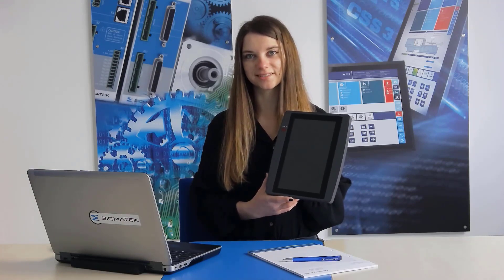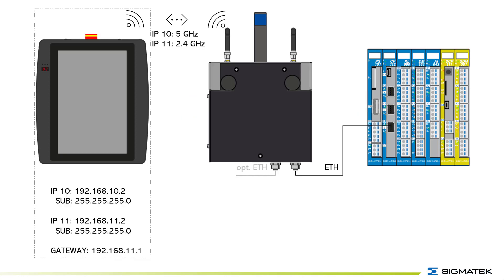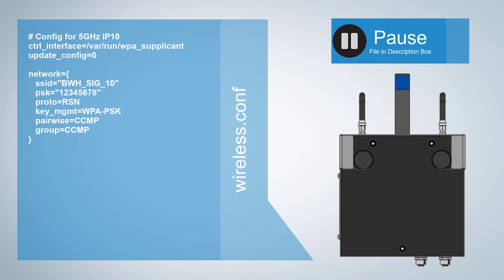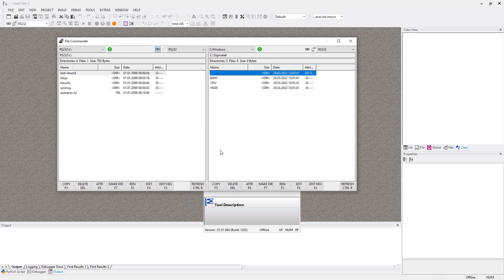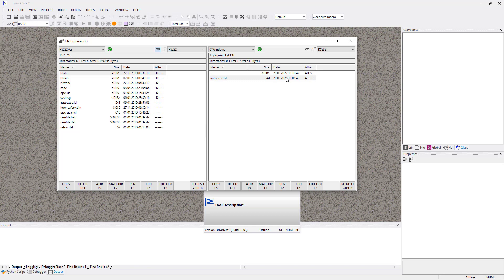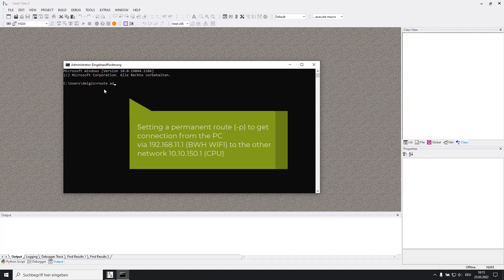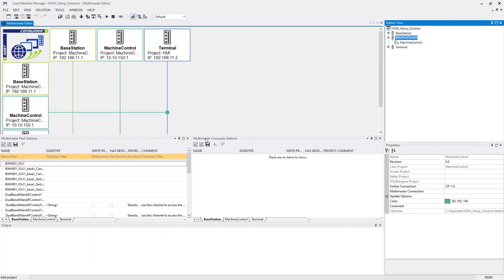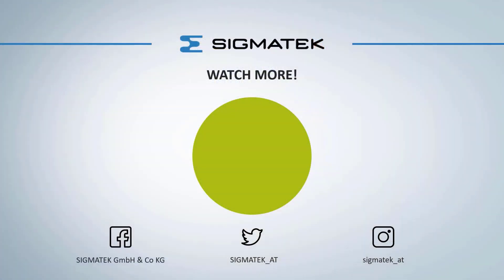1.0 LASAL FEATURES - Initial startup of the cable-free HGW 1033 operating panel (english)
HGW1033 - WIRELESS INTO THE FUTURE
MORE FLEXIBLE, MORE EFFICIENT … AND THUS SAFE

The cable-free HGW 1033 operating panel, increases flexibility in monitoring and controlling within production processes. The operator can get extremely close to the machine and keep the process clearly in view. Thanks to the wireless technology, the tripping hazard posed by long HMI cables has been eliminated. A 10.1” high-resolution multi-touch display makes operating even more intuitive.

If you like this video, we would appreciate a FREE SUBSCRIPTION or POSITIVE RATING.

FILES

                                   BWH
autoexec.lsl

SET EVENTLOG ON
SET OSHEAP 200000

SET CAN 1 BAUD 1 STATION 0

SET IP 1 HOSTADDR 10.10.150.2
SET IP 1 SUBNET 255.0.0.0

REM WLAN 5GHz
SET IP 10 HOSTADDR 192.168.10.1
SET IP 10 SUBNET 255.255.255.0

REM WLAN 2,4GHz
SET IP 11 HOSTADDR 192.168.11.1
SET IP 11 SUBNET 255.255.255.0

WLANAP 10 11

SET RUNTIME 30
LSLLOAD
RUN UC

rsdbd.conf

# Parameters for WLAN interface 10 (5G)
channel_10=36
bandwidth_10=20
key_mgmt_10=WPA-PSK
pairwise_10=CCMP
proto_10=WPA2
psk_10=12345678
ssid_10=BWH_SIG_10

# Parameters for WLAN interface 11 (2.4G)
channel_11=1
bandwidth_11=20
key_mgmt_11=WPA-PSK
pairwise_11=CCMP
proto_11=WPA2
psk_11=12345678
ssid_11=BWH_SIG_11

# General WLAN parameters
country_code=AT
# TX power in dBm
# tx_power = 31

wireless.conf

# Config for 5GHz IP10
ctrl_interface=/var/run/wpa_supplicant
update_config=0

network={
   ssid="BWH_SIG_10"
   psk="12345678"
   proto=RSN
   key_mgmt=WPA-PSK
   pairwise=CCMP
   group=CCMP

wireless2.conf

# Config for 2,4GHz IP11
ctrl_interface=/var/run/wpa_supplicant
update_config=0

network={
   ssid="BWH_SIG_11"
   psk="12345678"
   proto=RSN
   key_mgmt=WPA-PSK
   pairwise=CCMP
   group=CCMP

                                   HGW
autoexec.lsl

SET EVENTLOG ON
SET OSHEAP 200000

SET IP 10 HOSTADDR 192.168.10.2

SET IP 11 HOSTADDR 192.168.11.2
SET IP 11 GATEWAY 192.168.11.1

VNCSVR START

CALIB CHECK

SET RUNTIME 30

VER
LSLLOAD
RUN UC

wireless.conf

ctrl_interface=/var/run/wpa_supplicant
update_config=1

network={
 ssid="BWH_SIG_10"
 psk="12345678"
 proto=RSN
 key_mgmt=WPA-PSK
 pairwise=CCMP
 group=CCMP

wireless2.conf

ctrl_interface=/var/run/wpa_supplicant
update_config=1

network={
 ssid="BWH_SIG_11"
 psk="12345678"
 proto=RSN
 key_mgmt=WPA-PSK
 pairwise=CCMP
 group=CCMP

                                     CPU
autoexec.lsl

SET EVENTLOG ON
SET OSHEAP 150000

SET IP 1 HOSTADDR 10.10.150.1
SET IP 1 GATEWAY 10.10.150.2

CALIB CHECK
SET RUNTIME 30

VER
LSLLOAD
RUN
MARKS
00:00 Overview Wireless-Panel and Base-Station
01:00 Getting USB-C Connection
01:45 Network configuration
02:56 File configuration (BWH, HGW, CPU)
04:15 Online connection via RS232
07:00 Online connection via IP
09:09 Setting up a Machine Manager Solution (HGW-Template)
11:14 Let's get started